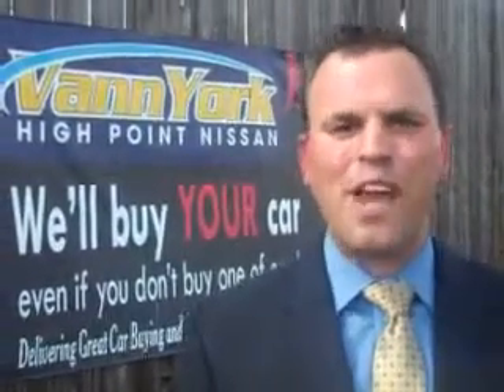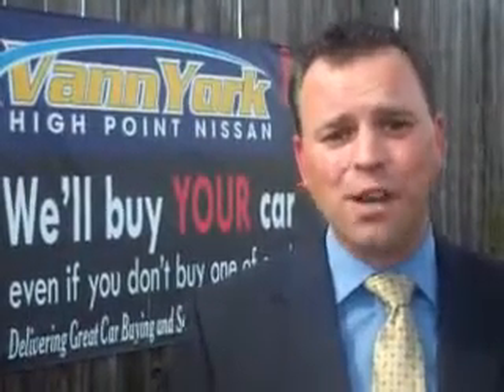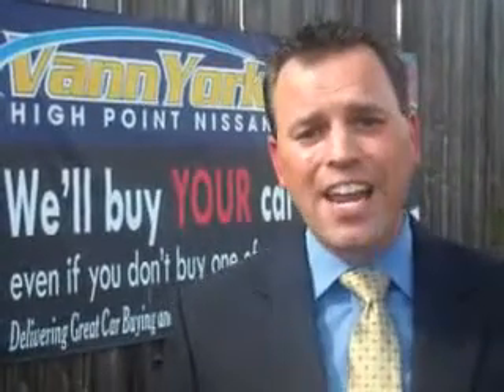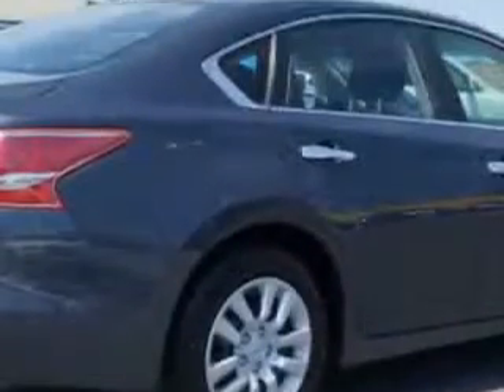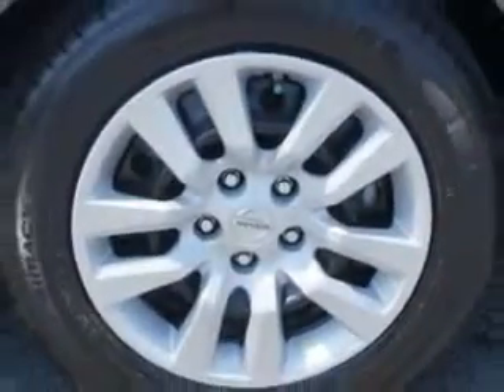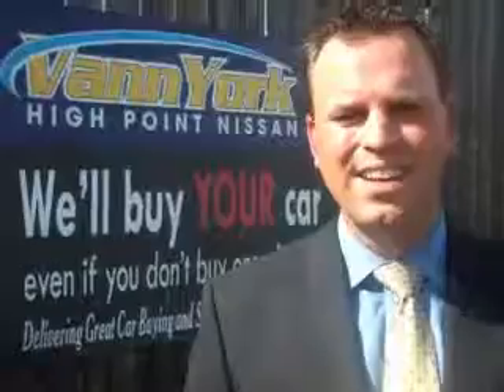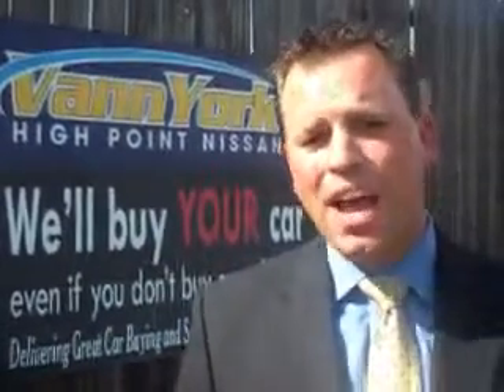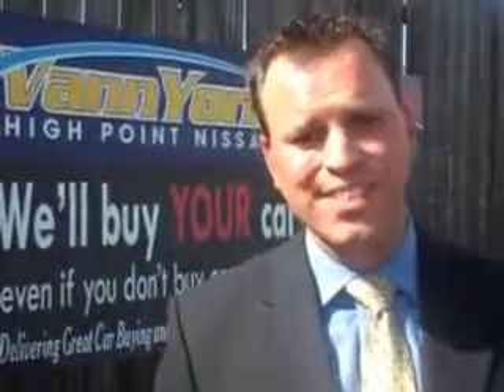Used 2013 Nissan Altima 2.5 S Greensboro, Winston Salem High Point, Kernersville NC Vann York's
Used 2013 Nissan Altima 2.5 S Greensboro, Winston Salem High Point, Kernersville NC Vann York's, Check out this Metallic Slate Nissan Altima Sedan, equipped with a 4 Cylinder engine and a cvt transmission. Enjoy an exceptional 38 miles to the gallon on this great car with features like Power Driver's Seat, Driver Side Air Bag, 4 Wheel ABS, Stability Control, Traction Control, Electronic Brakeforce Distribution, and much more. Enjoy the drive and have peace of mind in this Nissan Altima. See us at Vann York's High Point Nissan today!
MILES: 32,484
VIN:1N4AL3AP2DN517145

1810 S. Main ST.
High Point, North Carolina 27261